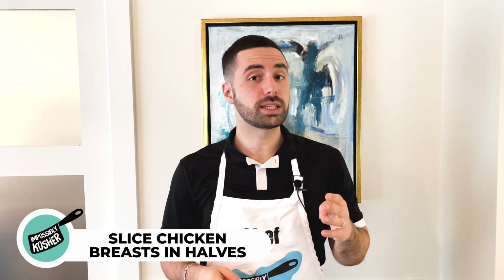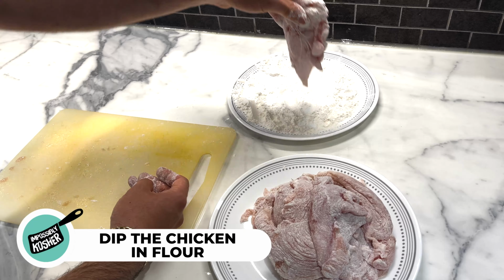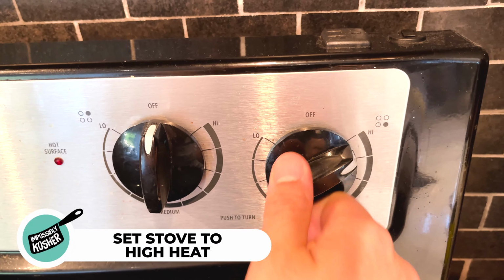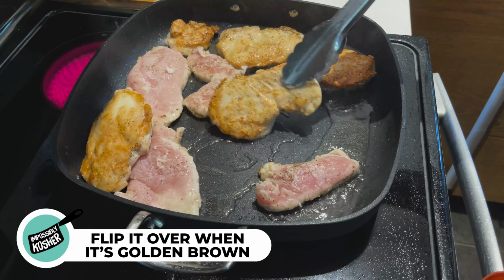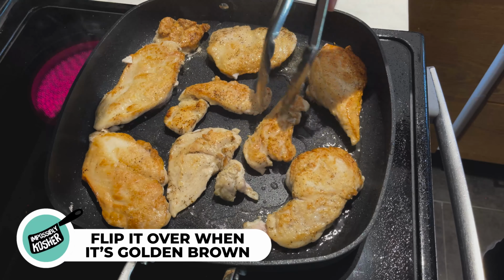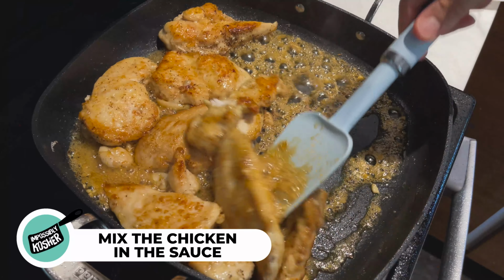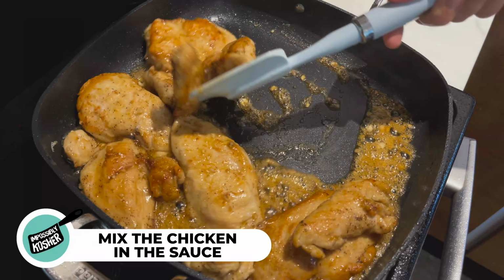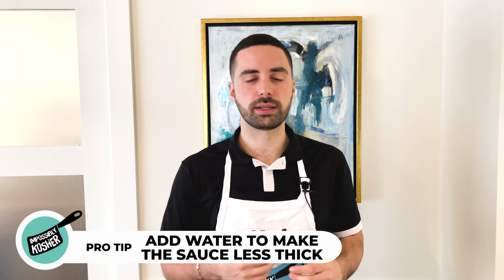Honey Garlic Chicken Breast, Simple and Delicious | Impossibly Kosher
This is one of my favourite chicken breast recipes. Sticky, honey garlic chicken breast. Comes out incredible every time, and the best part is the chicken rarely comes out dry...

Ingredients:
4 chicken breasts - sliced in halves
1/4 c flour
3-4 garlic cloves crushed
1-2 tbsps soy sauce
1.5 tbsps rice vinegar
1/3c honey
1/3 stick margarine
S+p

Steps:
1.  Add salt and pepper to flour on a plate and dip the chicken inside. Once all chickens are nocely floured, throw the flour away.
2. Melt margarine in a large pan (high heat)
3. Add chicken and fry each side for 2-3 minutes (golden brown colour is the goal)
4. Move the chicken to the side of the pan, lower heat to Med-High, and add in garlic. Let cook for 30 seconds.
5. add in the rest of ingredients and stir them in place. Once the sauce is now bubbling start mixing it in with the chicken for about a minute or 2 and then serve and enjoy!!
Here are some more tools I like to use:

10% Code: IMPOSSIBLYKOSHER10

🍲 Instant Pot Pressure Cooker

🏠 Indoor Ninja Grill

🔧 TOOLS FOR THE GRILL:
➡ Grill Grate Scrubber/Brush & Scraper
➡ Disposable Grease Drip Buckets
➡ Pellets Storage
➡ Slow n Sear for the WEBER
➡ Ash Vacuum
➡ BBQ Gloves
➡ Cooking Black Disposable Gloves